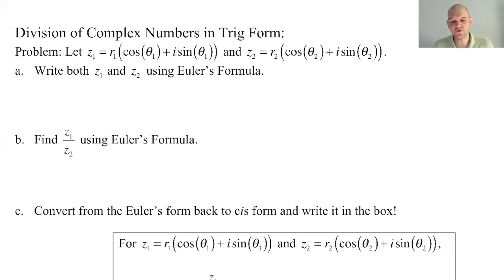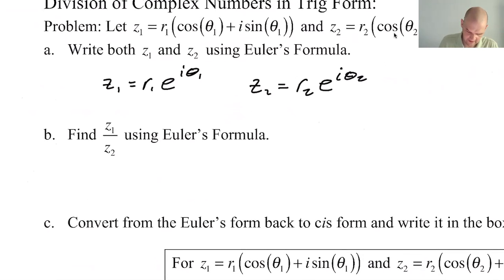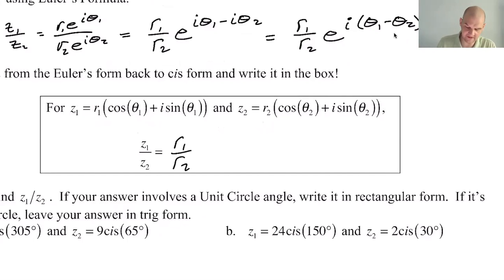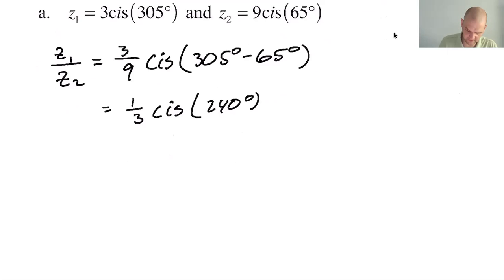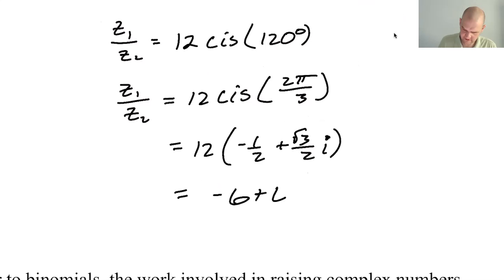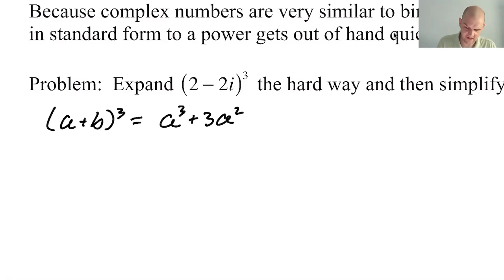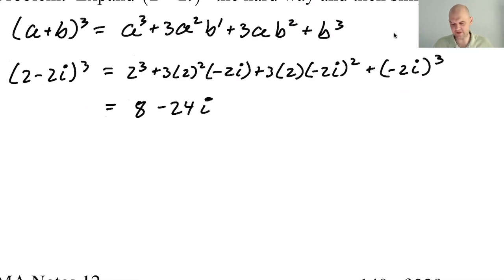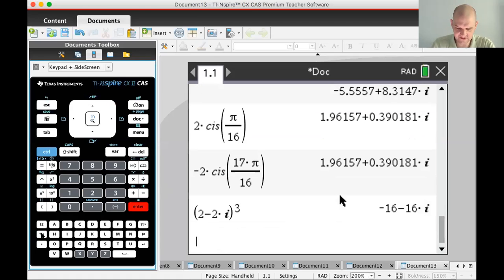Dividing Complex Numbers in Trig Form pg 140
Topics: dividing complex numbers in trig form; converting complex numbers to trig/polar form; raising a complex number to a power using binomial expansion